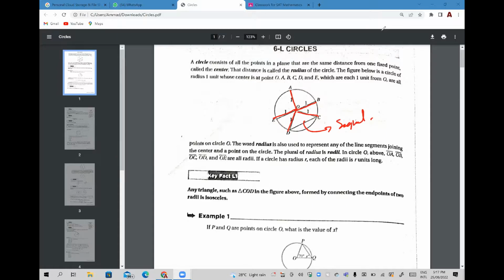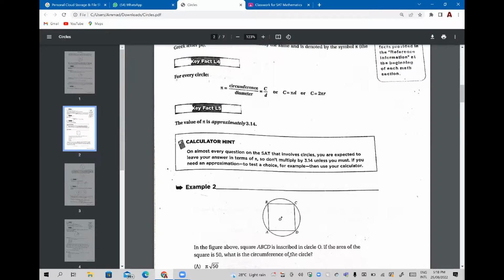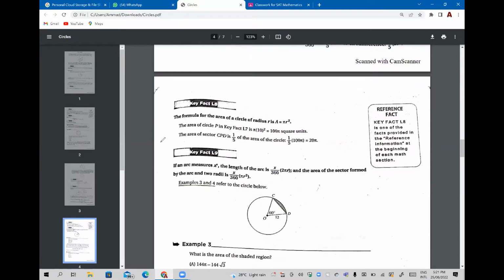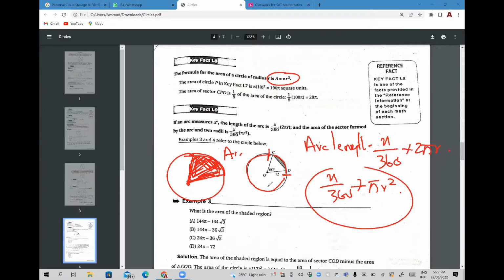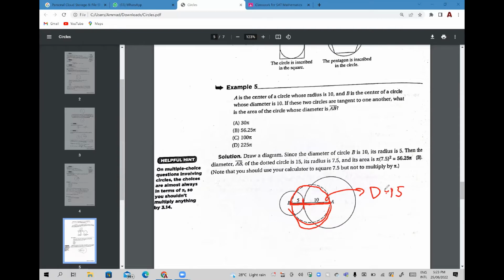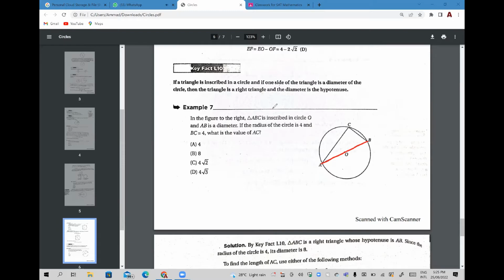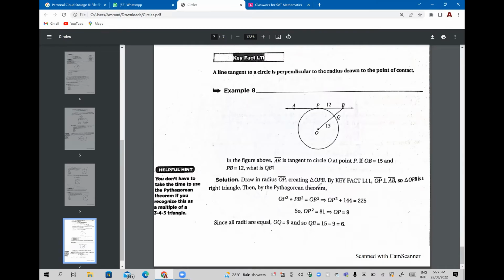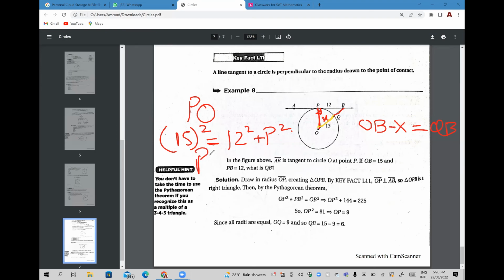SAT-I | MATHEMATICS | CIRCLES | STUDENNECT